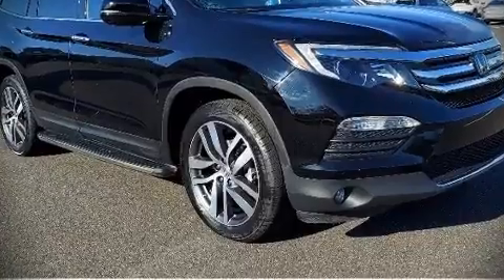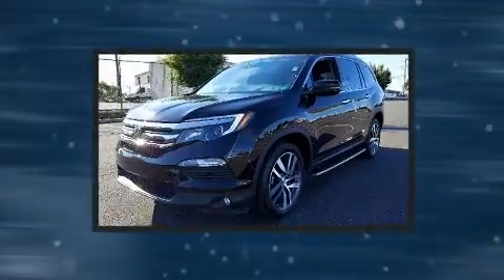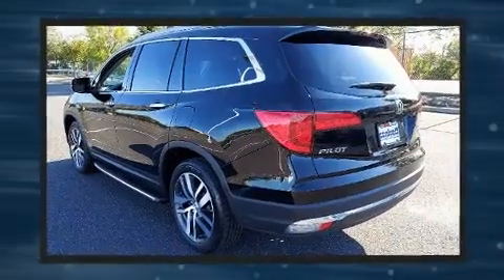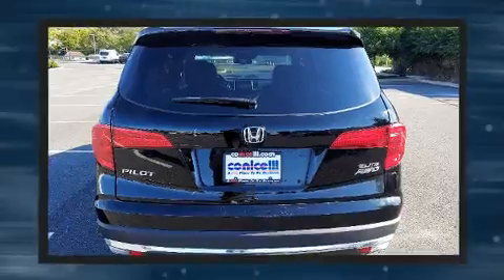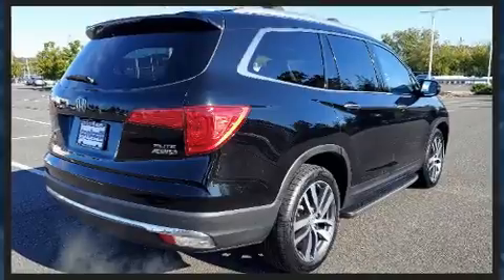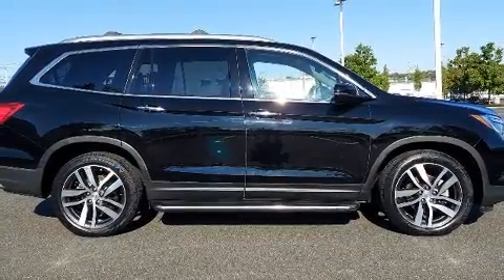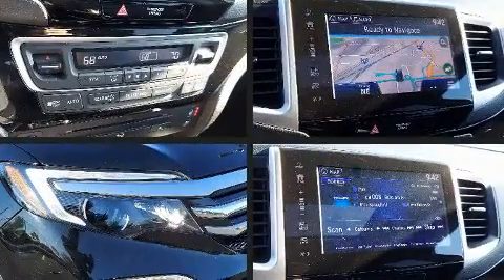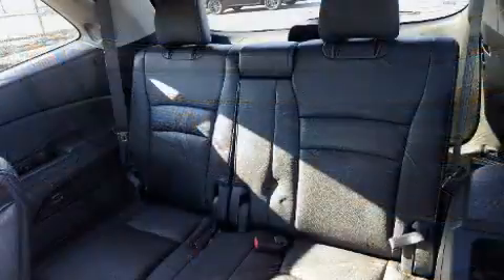2017 Honda Pilot Elite AWD in Conshohocken, PA 19428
Conicelli Honda
1100 Ridge Pike

Come test drive this 2017 Honda Pilot. With less than 40,000 miles on the odometer, this 4 door sport utility vehicle prioritizes comfort, safety and convenience. It features an automatic transmission, all-wheel drive, and a 3.5 liter 6 cylinder engine. Honda prioritized practicality, efficiency, and style by including: an automatic dimming rear-view mirror, a blind spot monitoring system, power front seats, a power rear cargo door, lane departure warning, cruise control, and seat memory. Features such as automatic climate control and leather upholstery prove that economical transportation does not need to be sparsely equipped. Rear passengers enjoy the seat heating functionality, keeping them warm during the winter months. For drivers who enjoy the natural environment, a power moon roof allows an infusion of fresh air. Audio features include an AM/FM radio, rear mounted audio controls, steering wheel mounted audio controls, and 10 speakers, providing excellent sound throughout the cabin. Rear LCD monitors provide entertainment that your passengers will appreciate no matter how far the drive. With side curtain airbags supplementing the rest of the safety network, you can be assured that you and your passengers will experience top-tier protection. This vehicle has achieved Certified Pre-Owned status, by passing Honda's comprehensive certification process, including an exhaustive 150-point inspection! You will have a pleasant shopping experience that is fun, informative, and never high pressured. Please don't hesitate to give us a call.